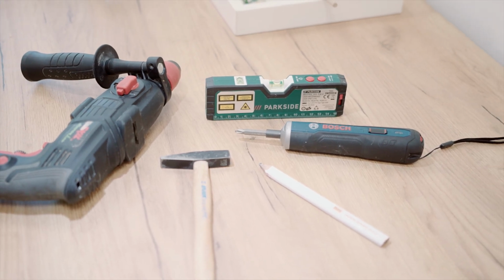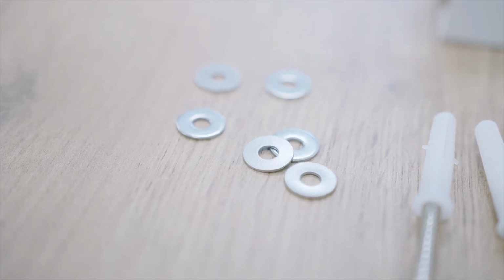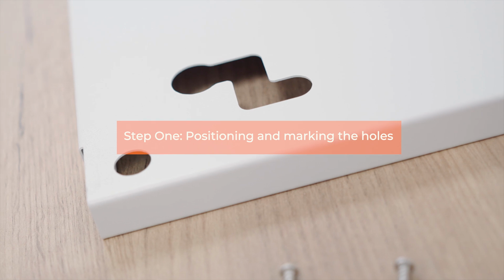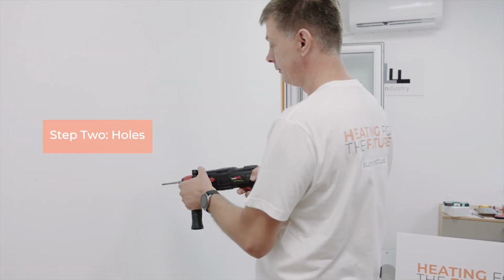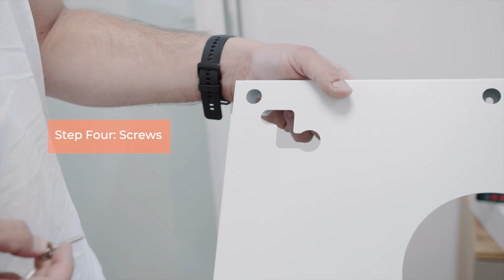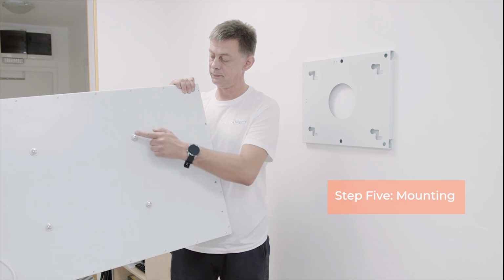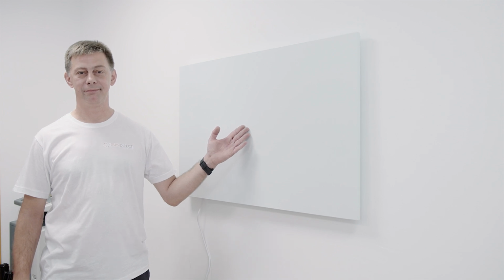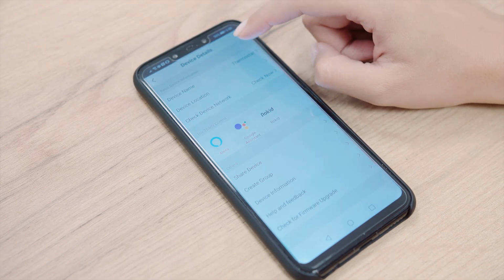How To Mount SunDirect Infrared Panel Onto A Wall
In this tutorial, we will show you how to mount your SunDirect Infrared Panel onto a wall. These instructions refer to IC-Plus, GD-Plus, and MD-Plus series. Please note that GD-Plus and MD-Plus series are designed only for wall mounting, so don’t mount them on the ceiling. Also, keep in mind that the kit supplied in the package is designed for mounting on a solid wall or ceiling. If mounted onto other types of wall or ceiling, you will need appropriate hardware which is not supplied. Please make sure the wall or ceiling is safe to mount.

GETTING READY

You are going to need the following tools: One eight-millimeter drill bit, a pen, a level, and one electric or regular screwdriver. You may also need a hammer.
Make sure that your SunDirect mounting kit contains all the required elements: One mounting bracket, six screws, six dowels, and six platewashers.

STEP ONE: POSITIONING AND MARKING THE HOLES
Use the supplied mounting bracket to mark the position of the holes on the wall or ceiling. For vertical wall mounting, the letter “A” cutout will be at the top of the mounting bracket. For horizontal wall mounting the letter“B” cutout will be the top of the mounting. Use the level to make sure that the bracket is positioned under the right angle.

STEP TWO: HOLES
Now that you marked the position of the holes, drill holes using an 8mm drill.

STEP THREE: DOWELS
Insert the dowels into the holes. You can use the hammer if necessary; just make sure to be gentle.

STEP FOUR: SCREWS
Fasten the screws into the dowels through the holes on the mounting bracket.

STEP FIVE: MOUNTING
Mount the panel on the mounting bracket. Aim for the round part of the mounting holes, and then move the panel in the required direction until it is secured.

There you go! Make sure to check out our other videos where we will show you how to connect your SunDirect Infrared panel with the SunDirect Wireless thermostat, and how to connect the thermostat with our Sundirect Smart app.